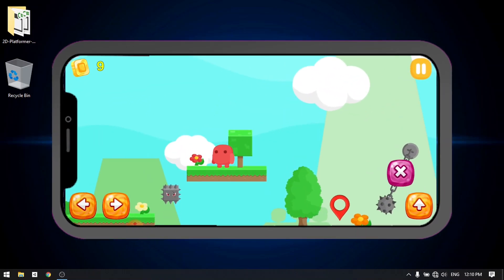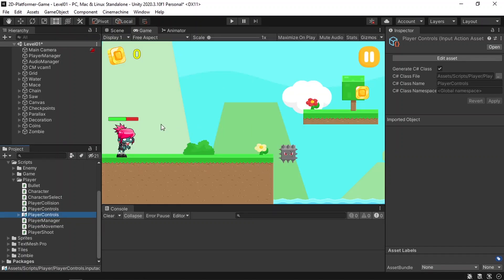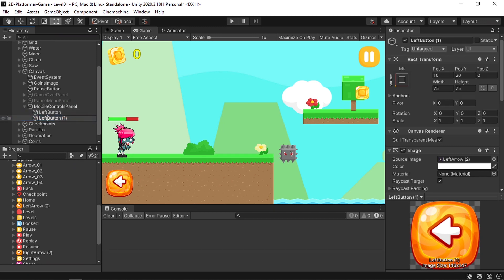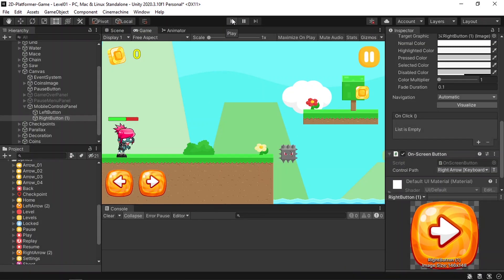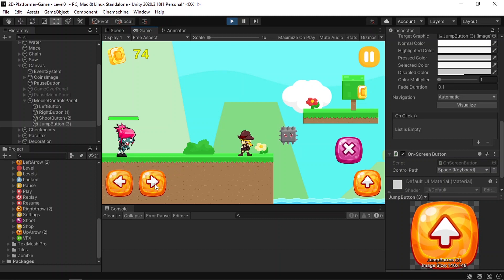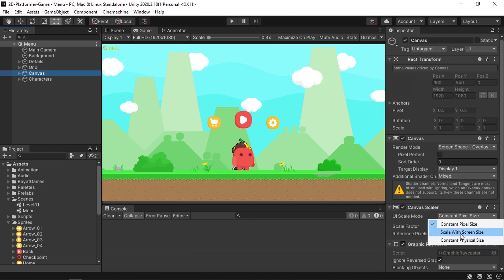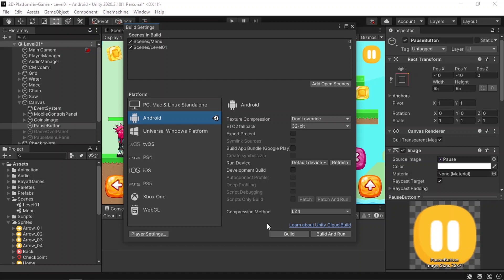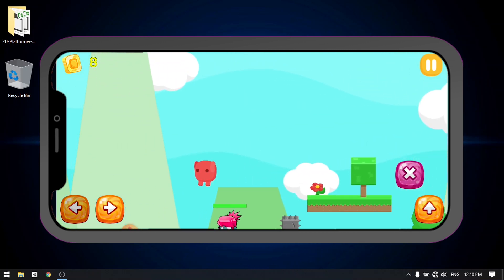Mobile Touch Controls - 2D Platformer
In this video, I will show you how to use UI Buttons to move a 2D character, make him able to jump and shoot.